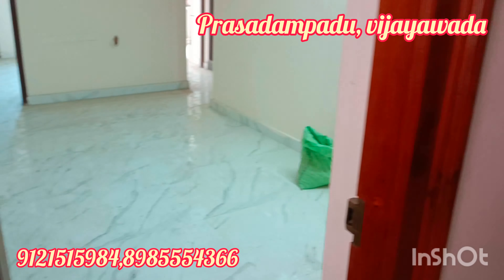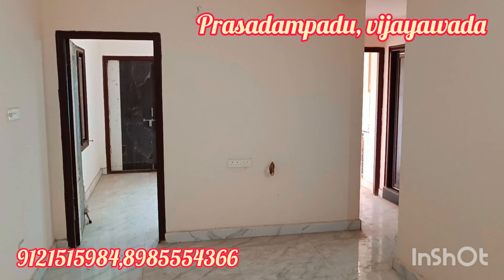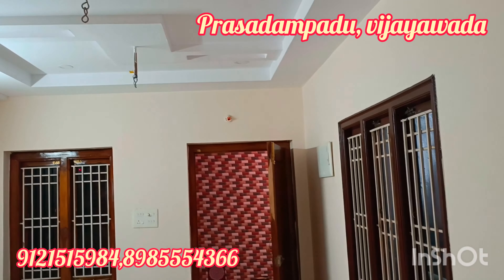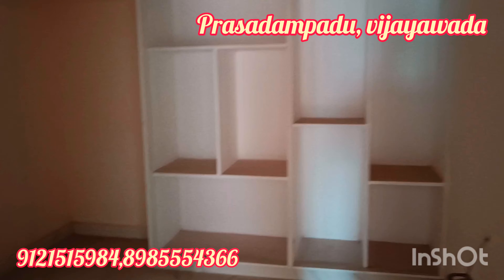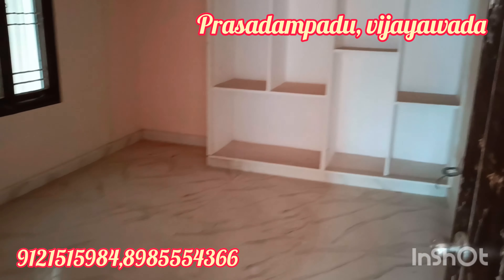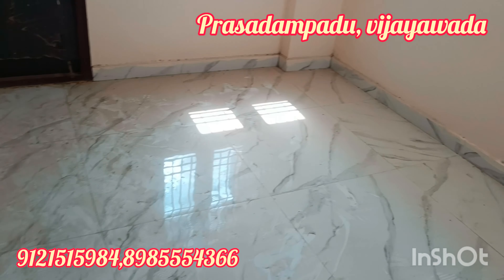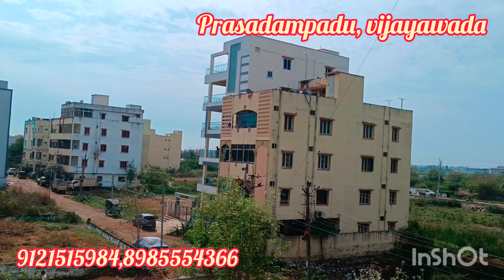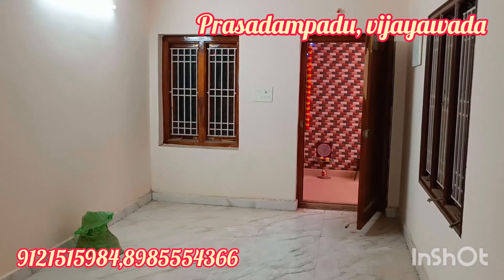low cost 2bhk flats for sale in prasadampadu vijayawada 9121515984,8985554366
low cost 2bhk flats

total sft 1050

plinth area 850

uds 26sq yards

cost 35lacks

genarator, lift available

prasadampadu vijayawada